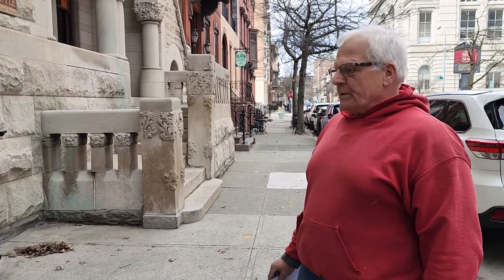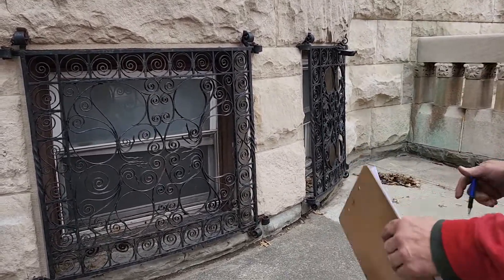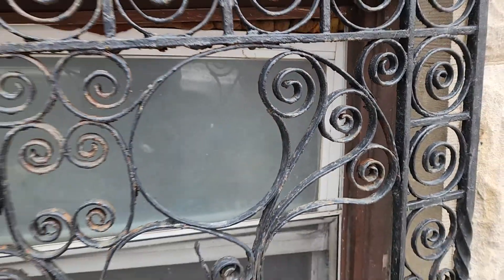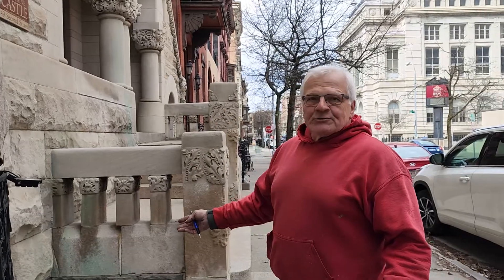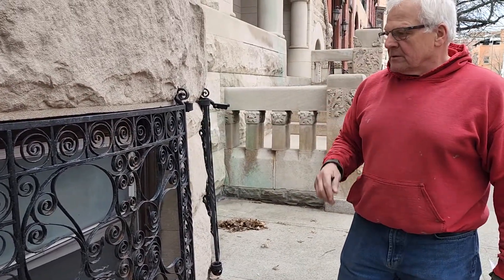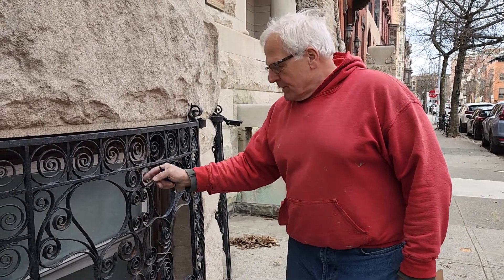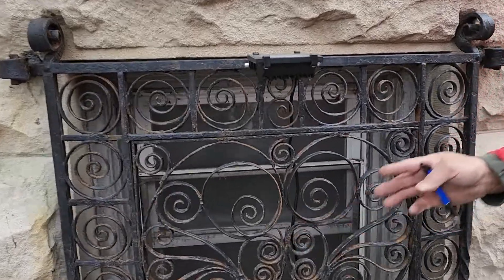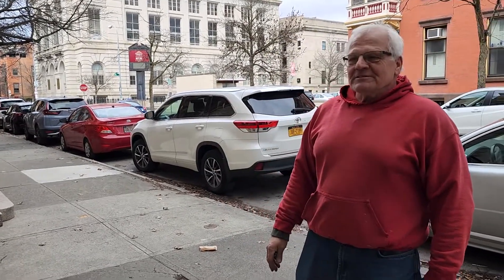Castle Restoration 2022 - The Outside, Part 2 (Aqua Room Windows)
Ed Rebula explains the plan to replace the exterior windows to the "Aqua Room" in the basement and restoration of their decorative grating.